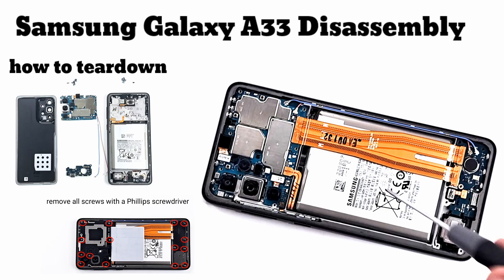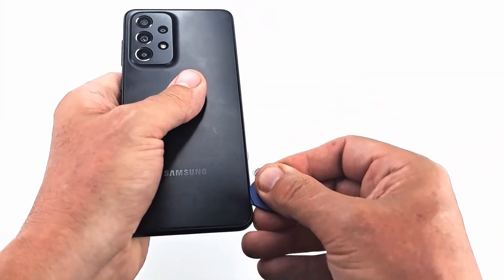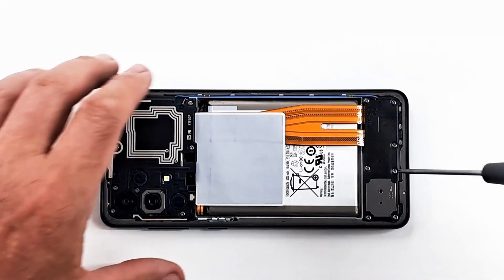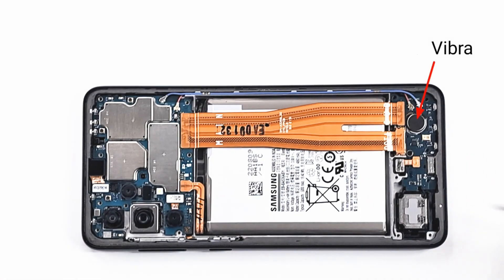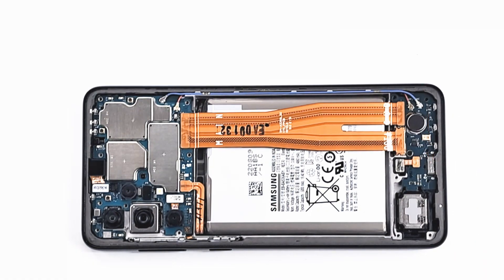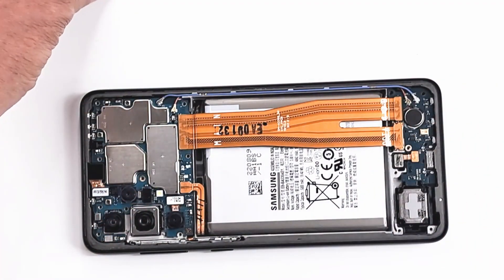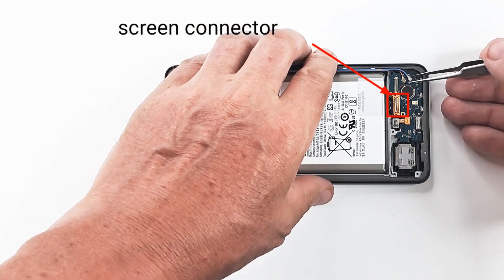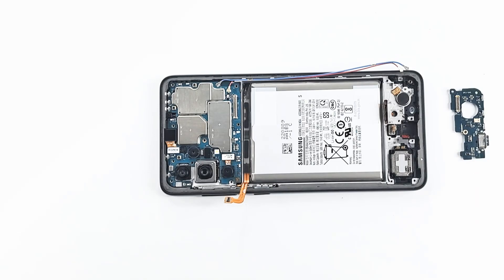Samsung Galaxy A33 5G Disassembly teardown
In this video tutorial I will show you how to disassemble the Samsung Galaxy A33 5G . I will briefly introduce the basic components of the phone, their location if a repair is needed to identify them easily.